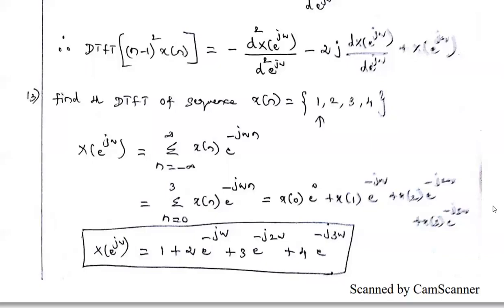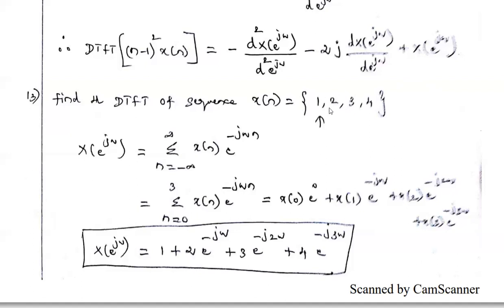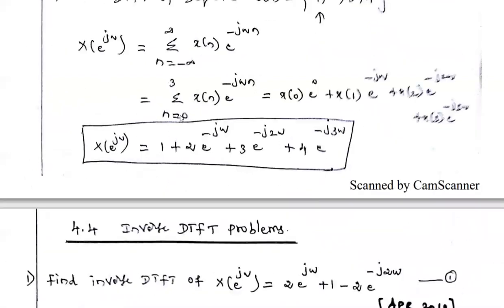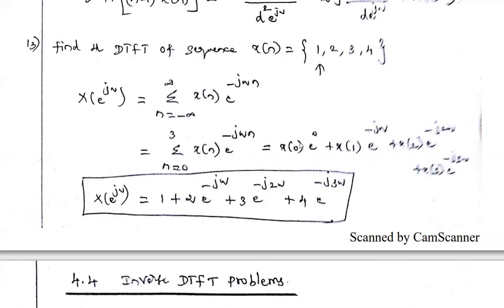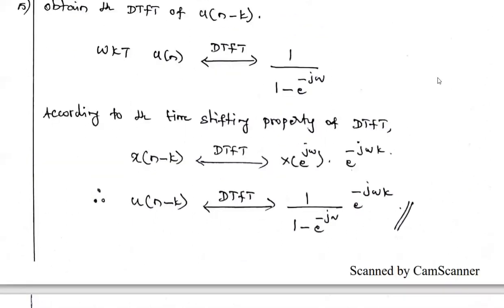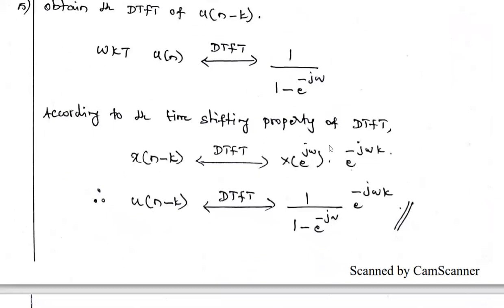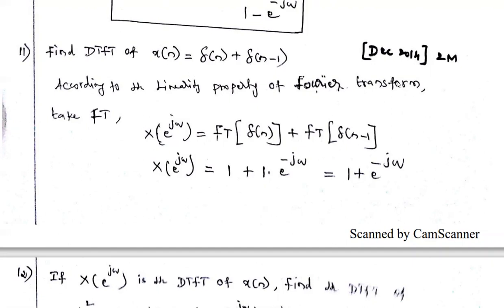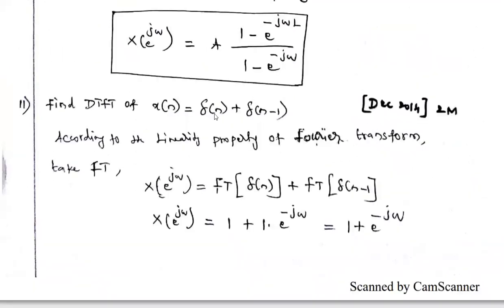4.9 DTFT problems on standard signals | DTFT of finite sequence| DTFT of shifted impulse,step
This video gives the DTFT of finite duration sequence,shifted impulse,shifted unit step sequence.